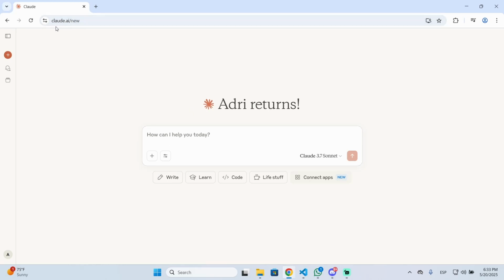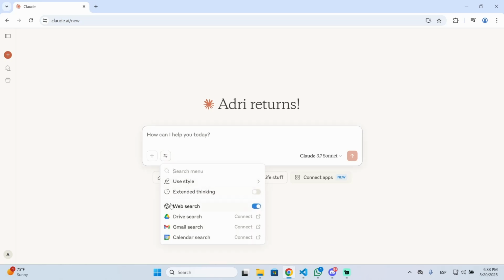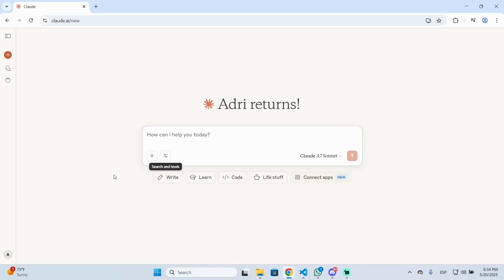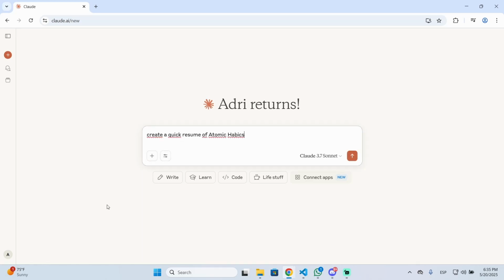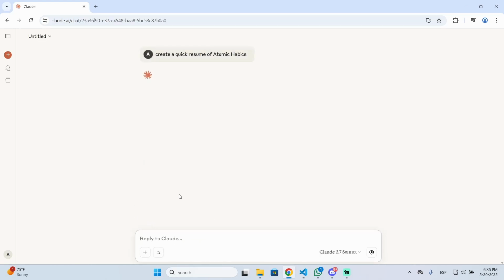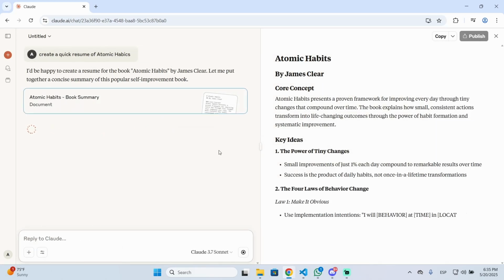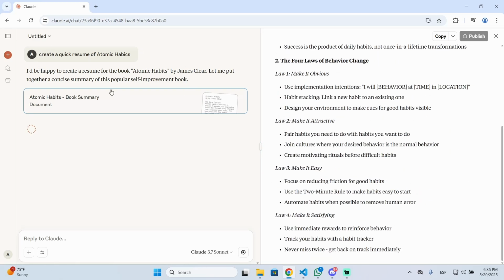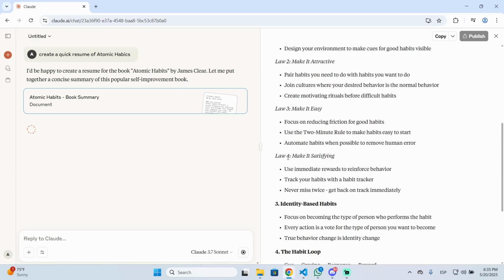Claude AI - How To Enable Web Searching in Claude (Easy Tutorial)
Learn how to enable web access/searching in Claude AI so you can get up-to-date real-time information from the internet! This guide walks through enabling Claude's web capabilities and how to use it effectively.

✅ Works with any Claude extension
✅ Search the web with AI
✅ No extensions required